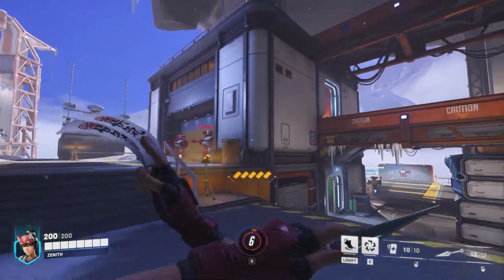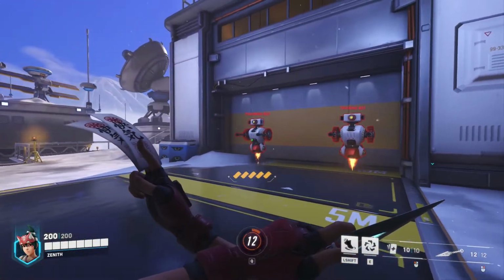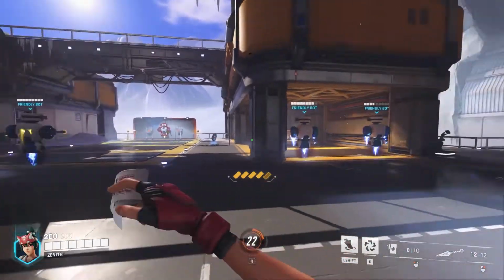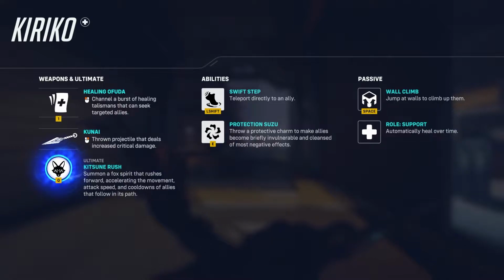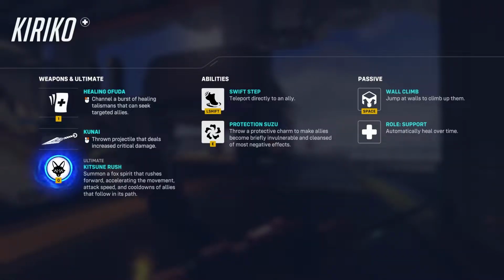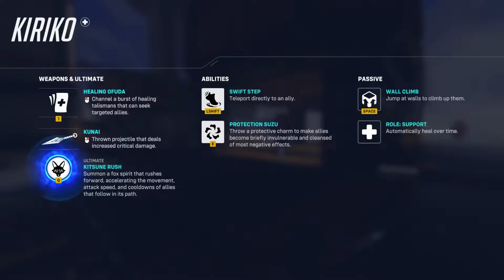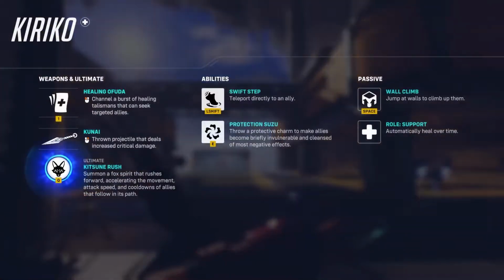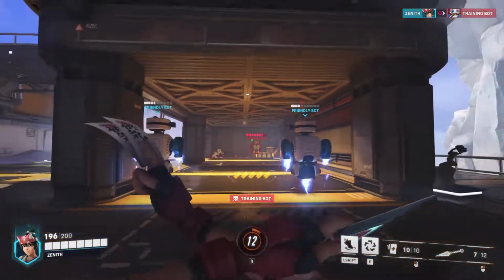How to Play Kiriko in Overwatch 2